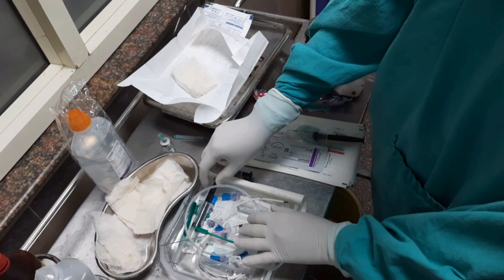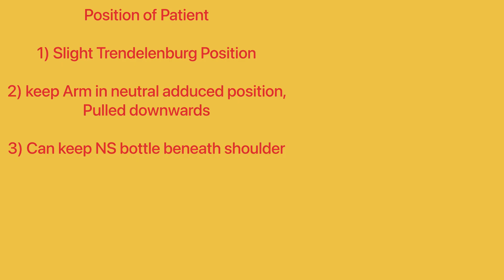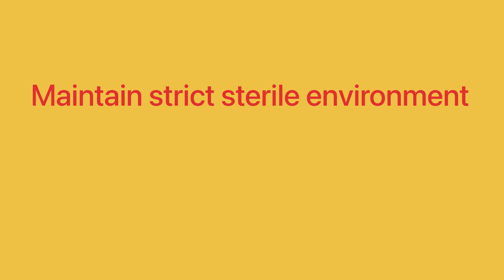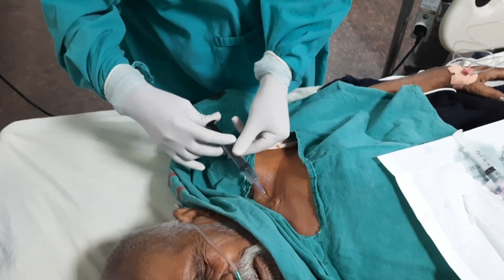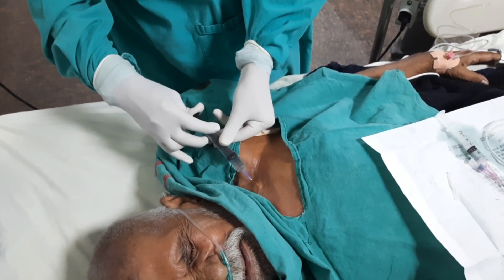Central Venous Catheterisation (ENGLISH)/ Central Line/ Sub clavian Vein Catheterisation/ CVP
Central Venous catheterisation is life saving procedure in Critical care setting. it helps to give IV fluid fast, various drugs like vasopressors, KCL any Hypertonic solution etc.
Preferred site is Right side subclavian vein but we have done this procedure in Left side because patient had local site skin infection on area of Right subclavian vein.